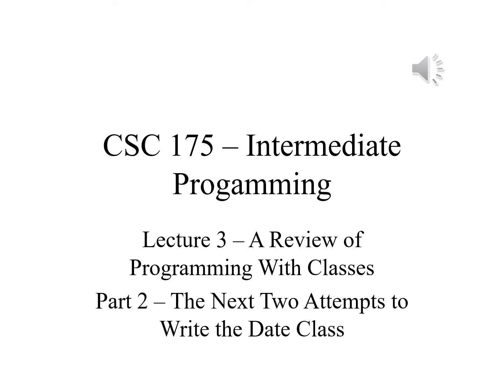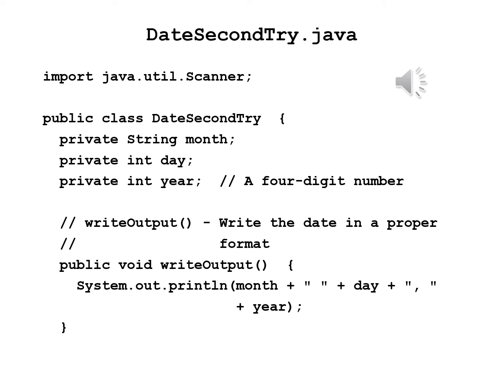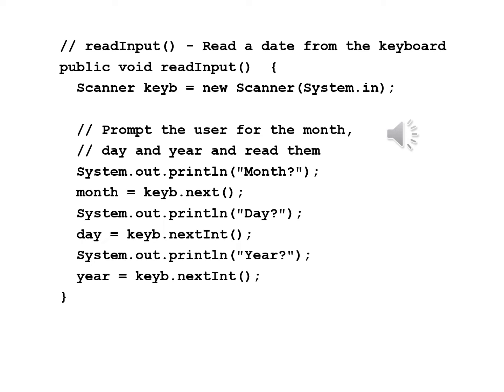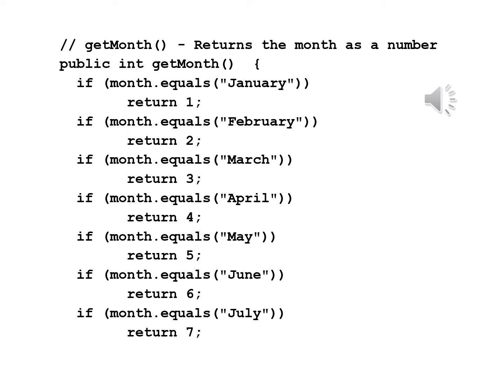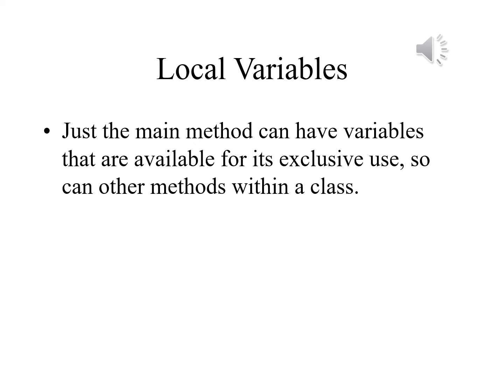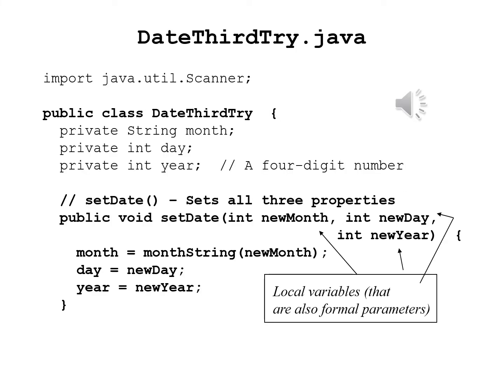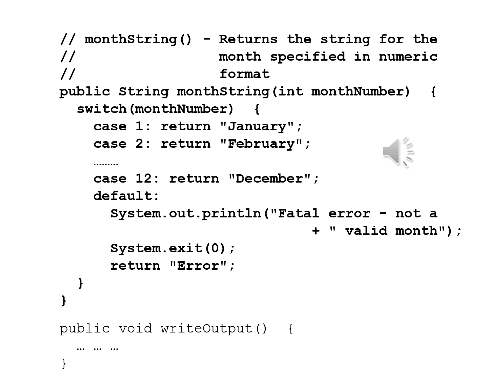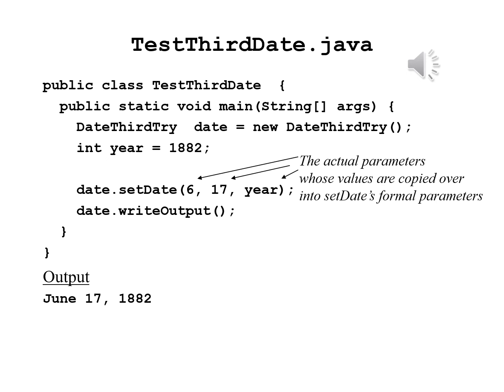Intermediate Programming Lecture 3 Part 2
A Review of Programming With Classes - The Next Two Attempts to Write the Date Class